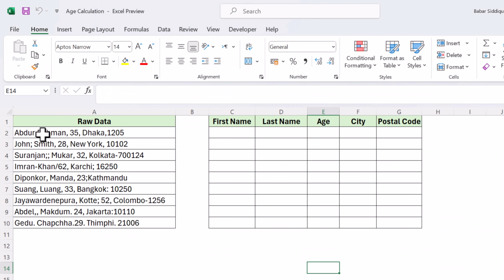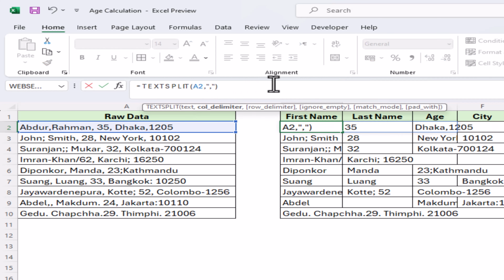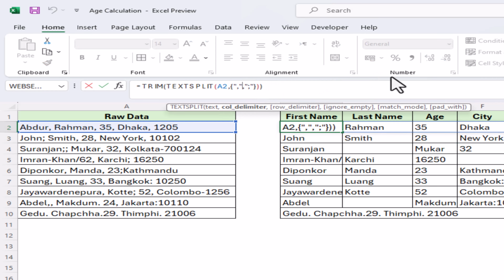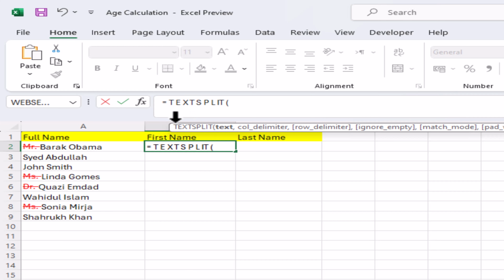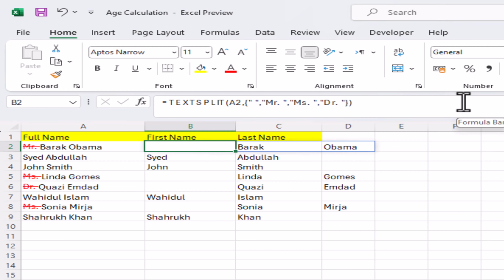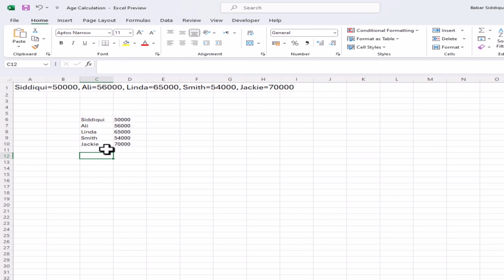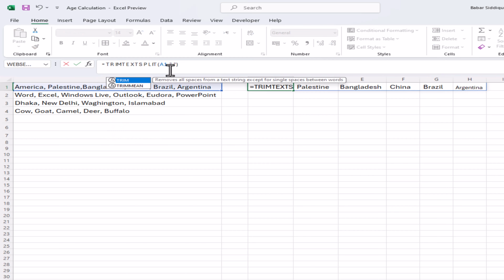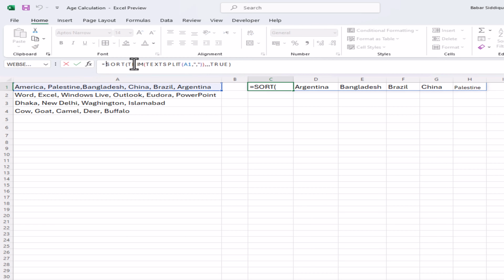Amazing TEXTSPLIT Function to Separate Words in Excel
In this video I we will explaning how to use TEXTSPLIT Function to separate Words in Excel

This is great new function called TEXTSPLIT. It will solve problem that we've all been having for years, that's split text. Especially if it has multiple mix delimiters. The big problem became all over now because TEXTSPLIT takes care of it all.  You can even combine it with other functions to make Excel do stuff that we could never do before.